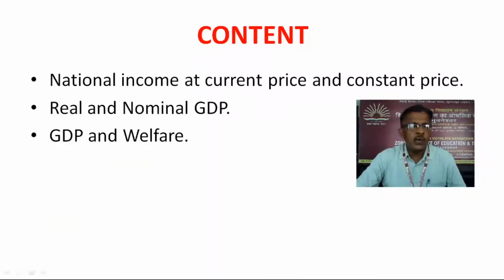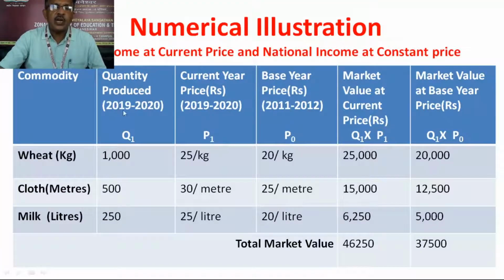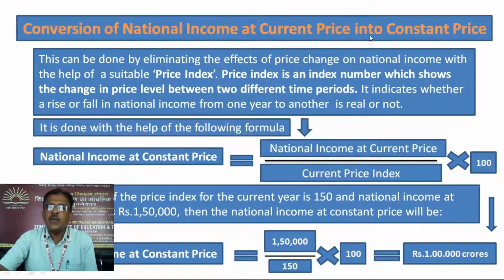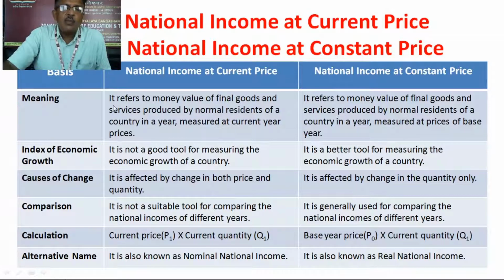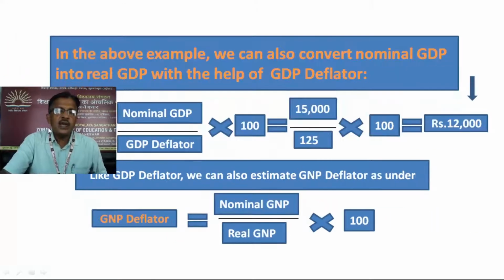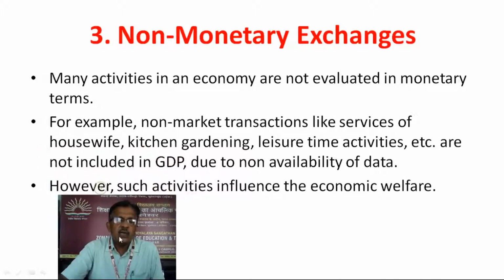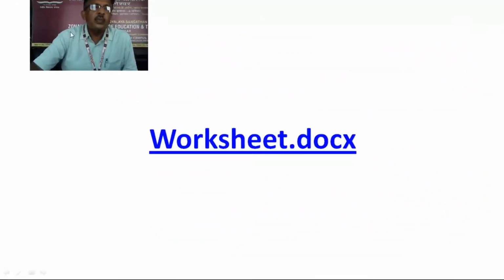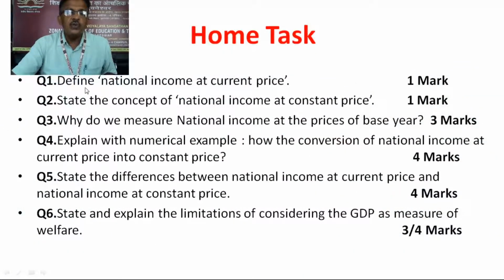RealGDP&Nominal GDP,GDP&Welfare of NationalIncome&Related Aggregates(Unit-1)ClassXII Macro Economics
This video explains the Concepts of "Real GDP & Nominal GDP,GDP & Welfare".This is the 8th video (chapter no-8) of Unit-1: National Income & Related Aggregates. This unit is from Introduction to Macro Economics, CLASS-XII. The links of all the 7(seven)video lessons already presented are: